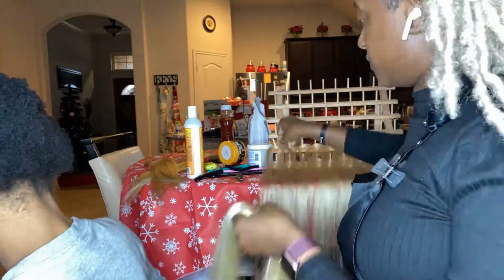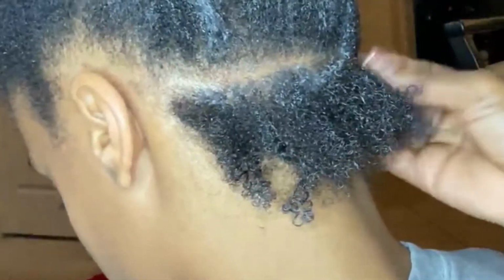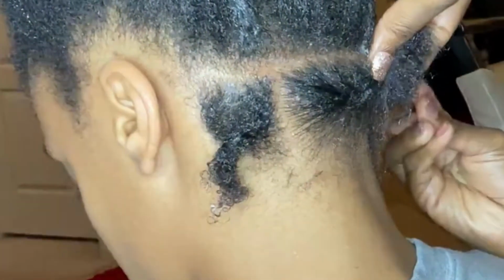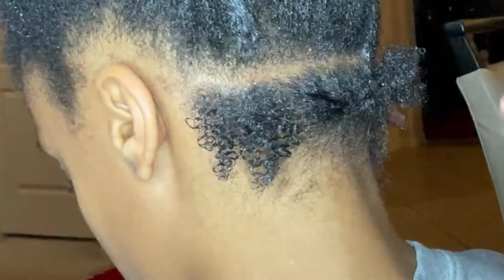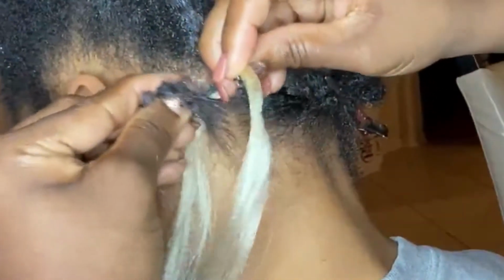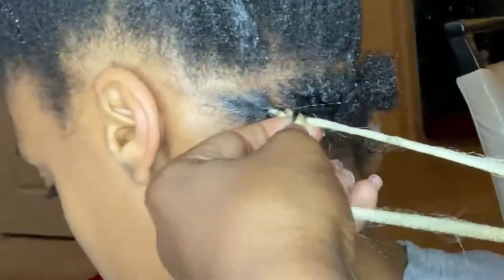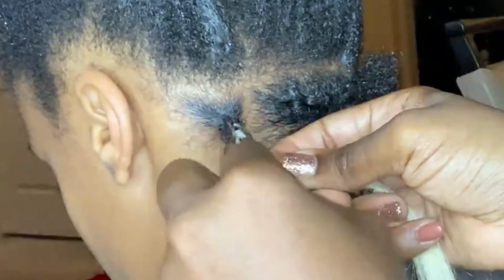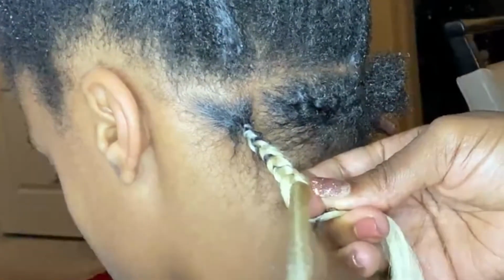How to do Knotless box braids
Products
Shine n' Jam
Blue Magic
Hair Color 613 2 packs
Cantu Curl Activator